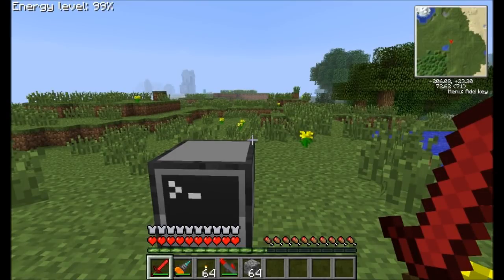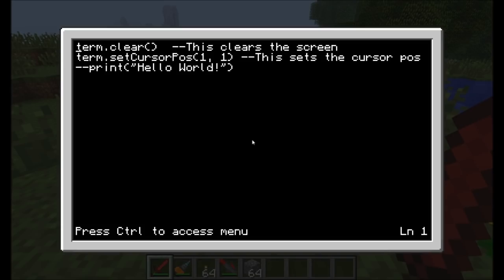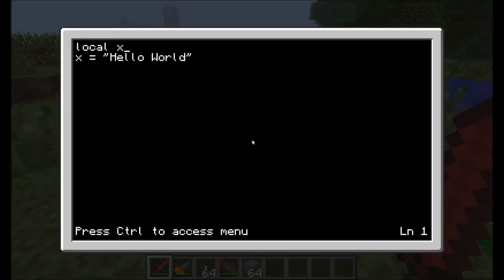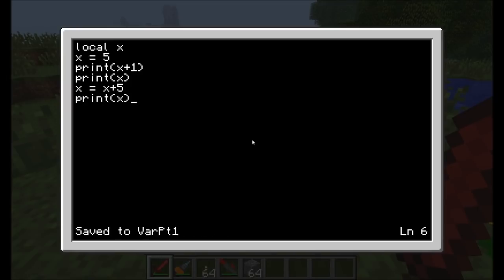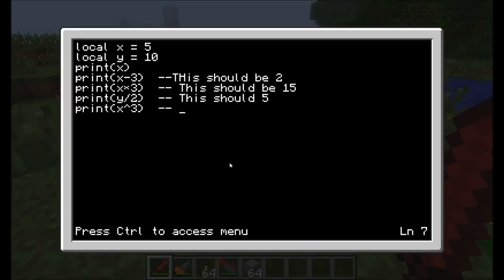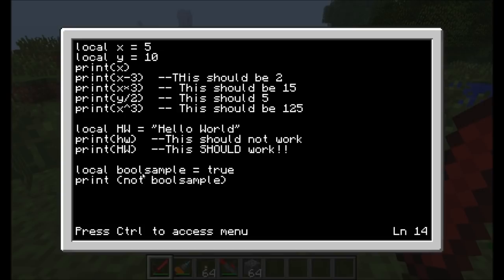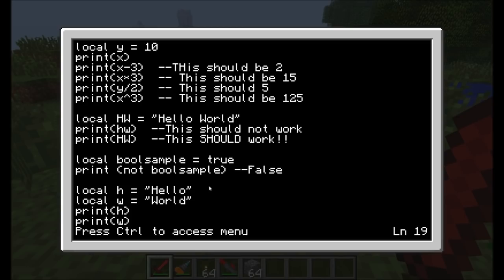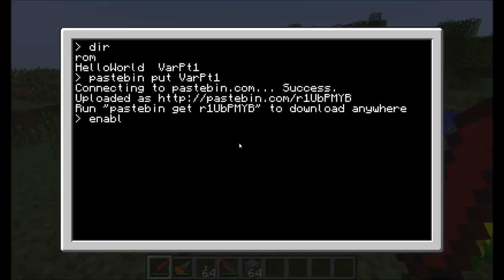ComputerCraft Tutorial Episode 2 - Variables, Math, and Comments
Lets use variables to store information to use later.